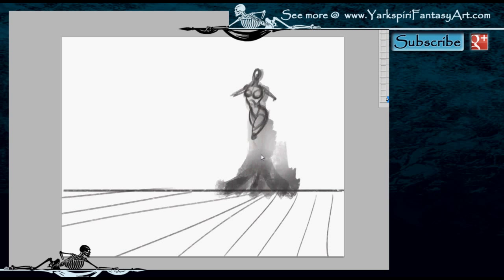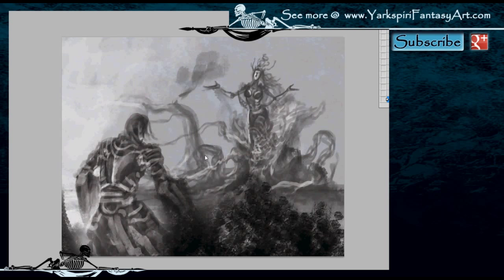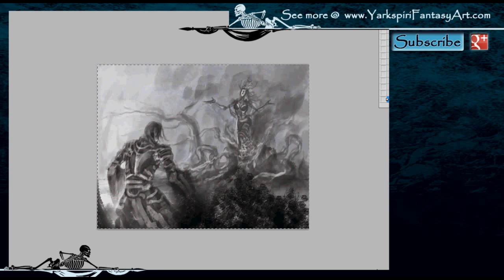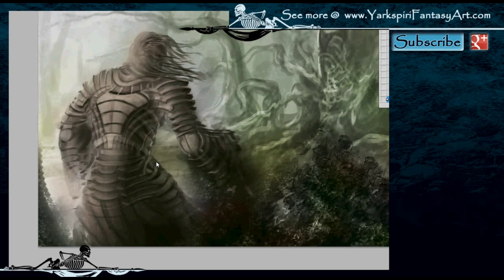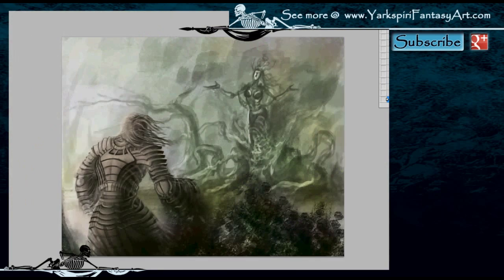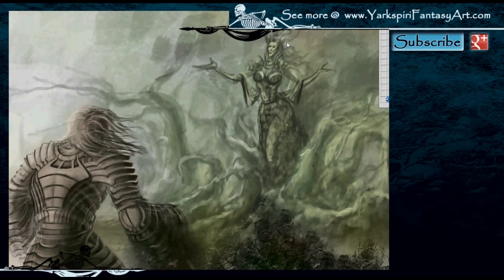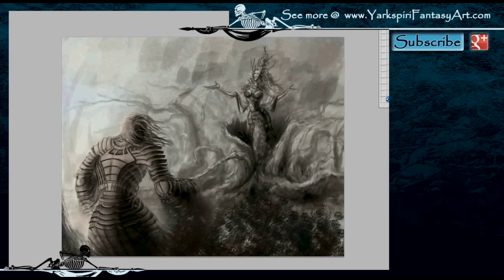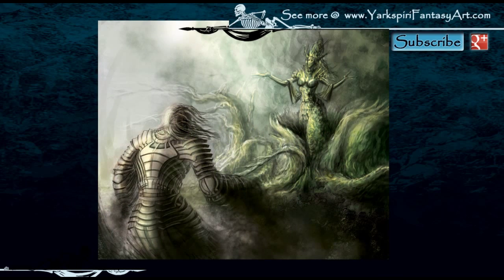Plants Vs Dark Powers ! - (How to Paint digitally) - Art Illustration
"FeeberFly" made this request for a Plant sorceress battling a Dark Mage.  This entire digital painting took approximately 4 hours to complete and mostly involved the use of textured brushes to give the entire image a more gritty appearance.